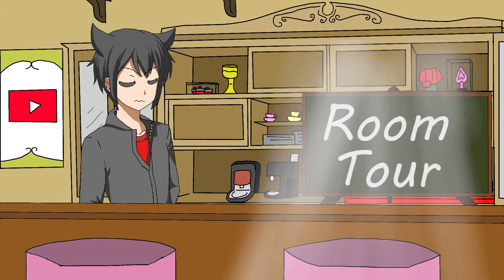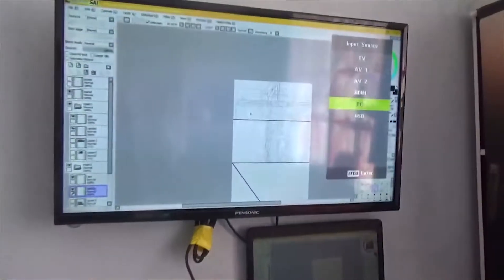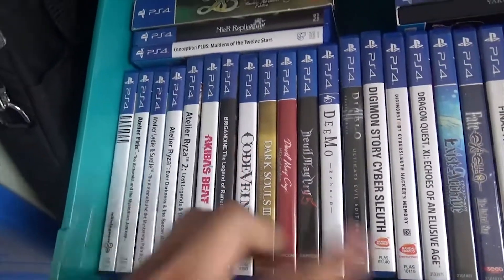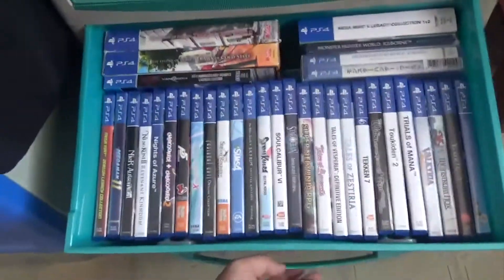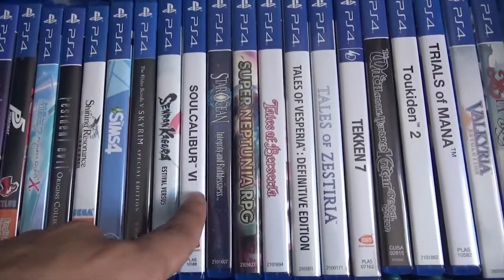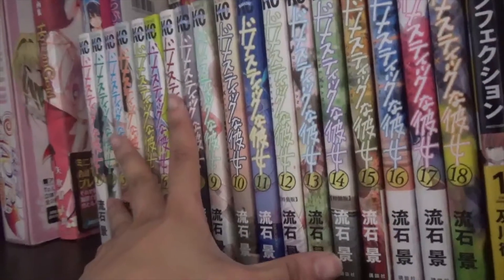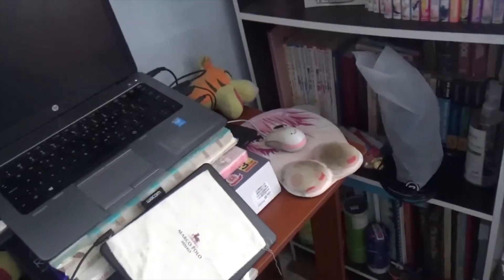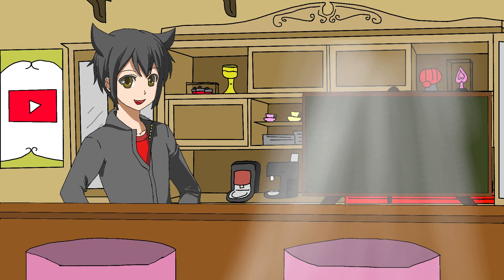Room tour cuz why not?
This is the greatest gaming setup of all time.

And yes, this is a moistcritikal reference.